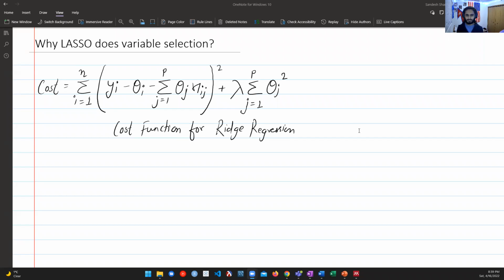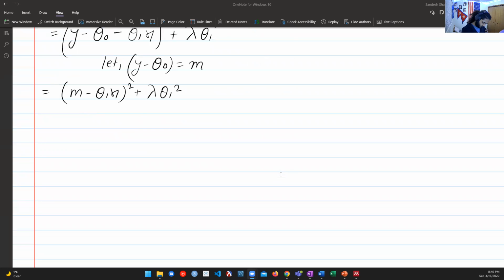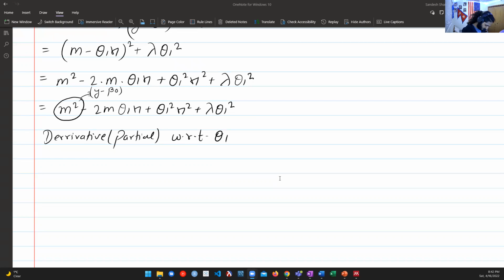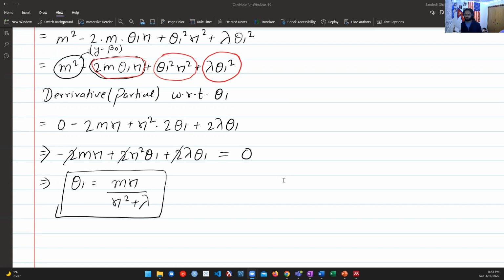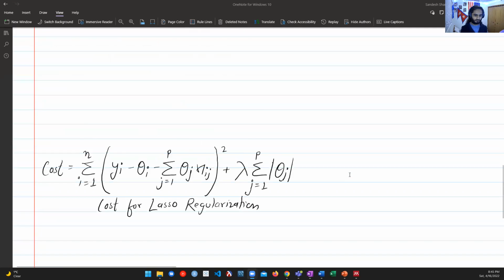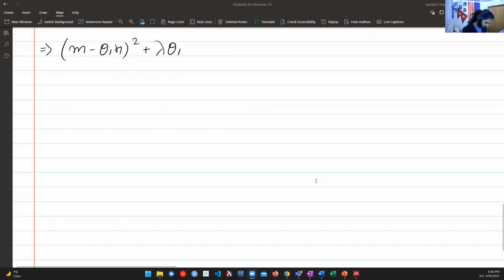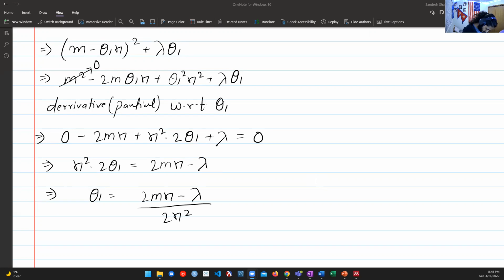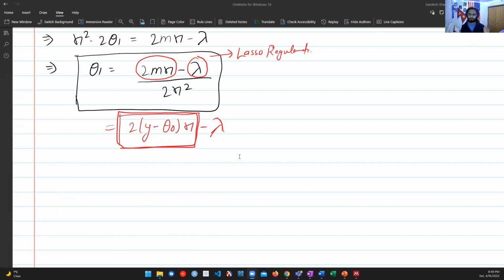Why Lasso Regularization able to do variable selection?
This video is the part of the article that I posted on my website. Here, I am trying to explain why LASSO regularization is able to do variable selection but ridge regularization cannot. This idea is inspired by the Stack Exchange post where I found the main concept.